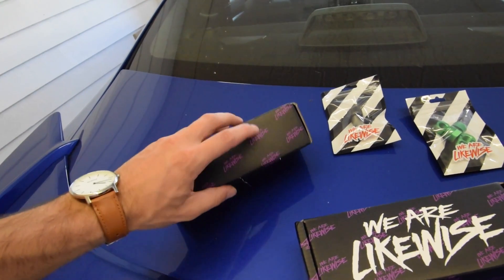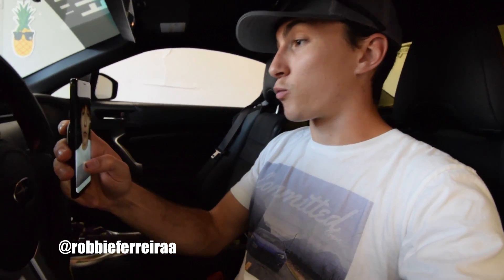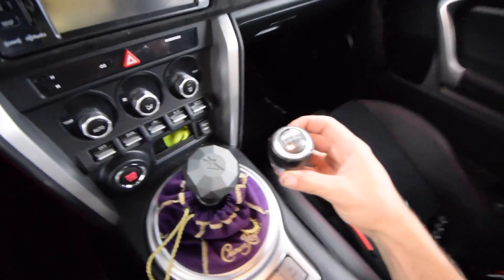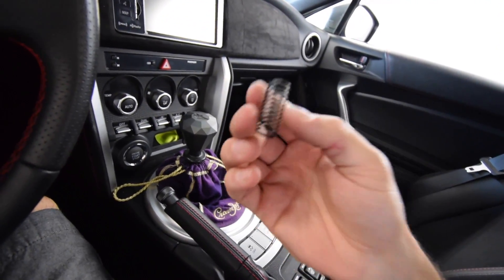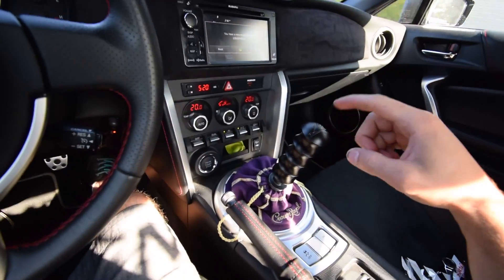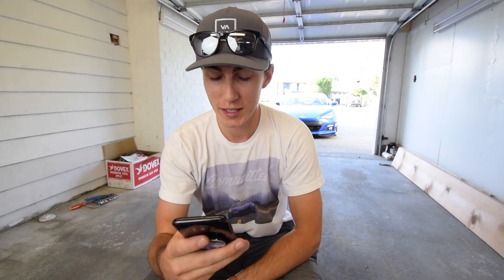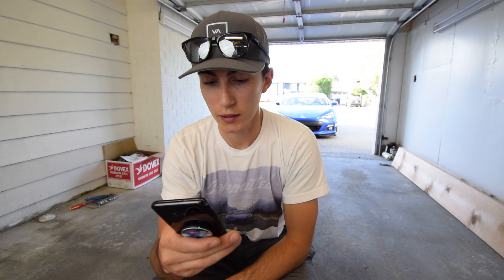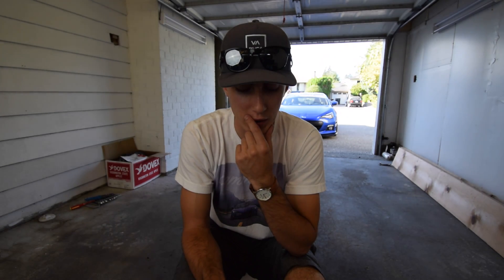Installing THIS Can Make You a Pro Drifter!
Today we installed a few items from LikeWise, & I think they turned out awesome! Also did a Q&A At the end, Enjoy!

- that is ZERO-C-9